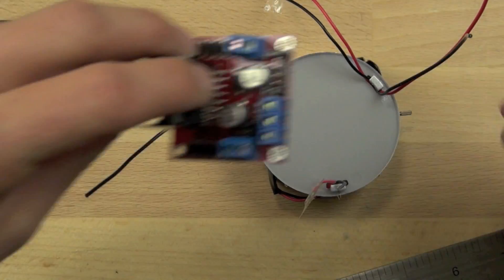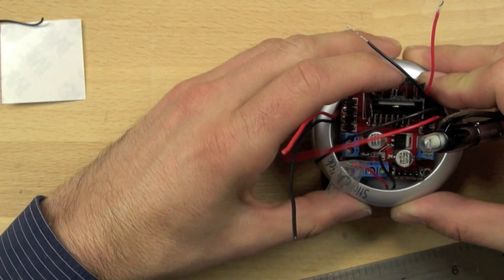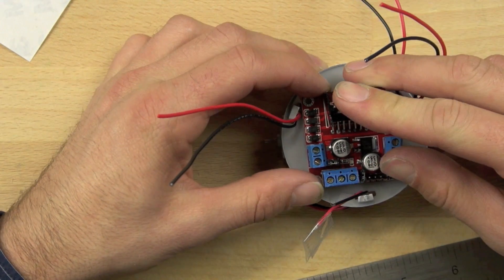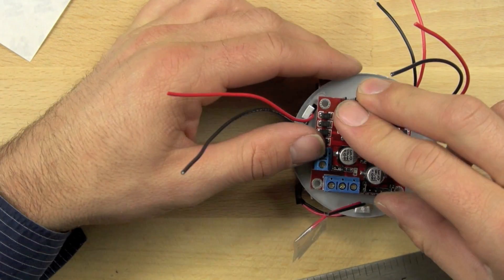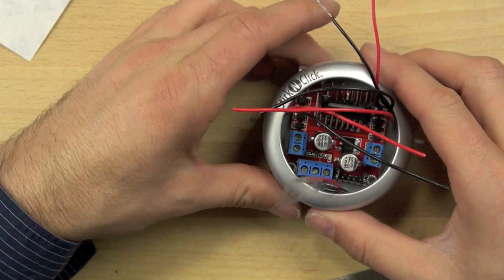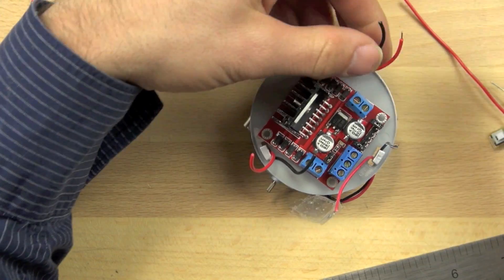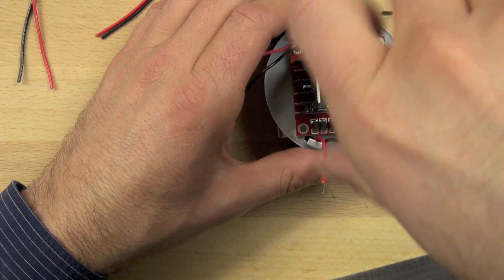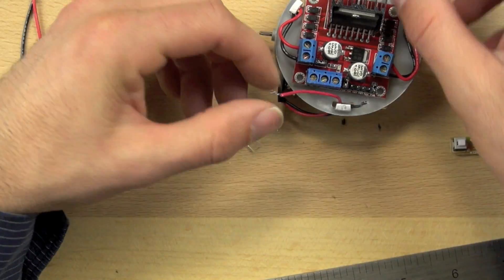Spider's motor controller | Home-made robots | Electrical engineering | Khan Academy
In this video we show you how to connect and wire Spider's motor controller. Created by Karl Wendt.